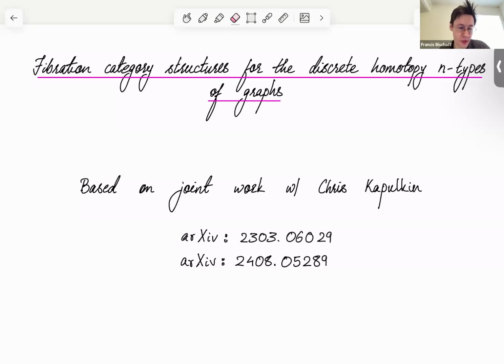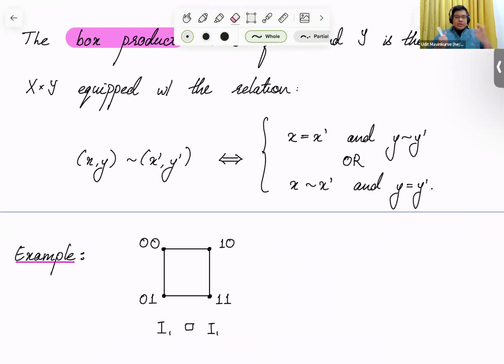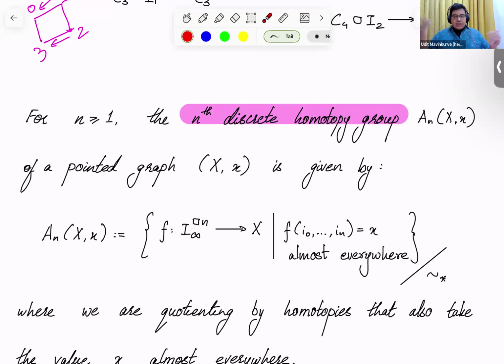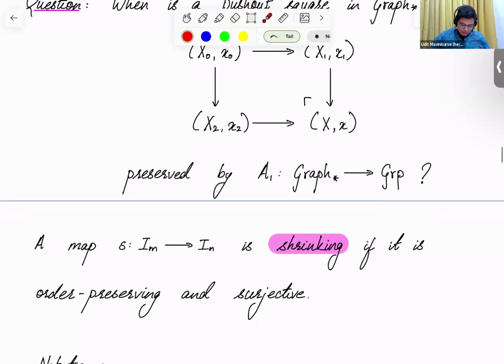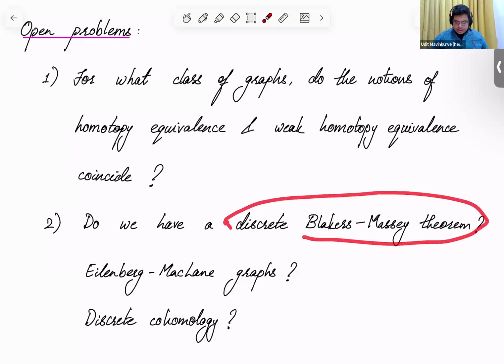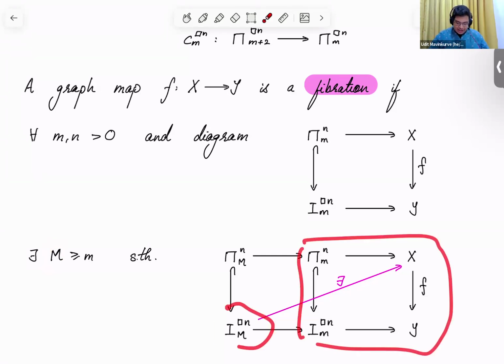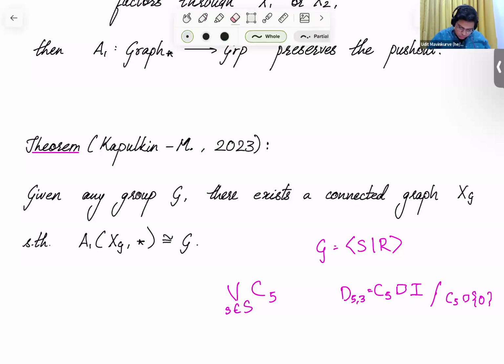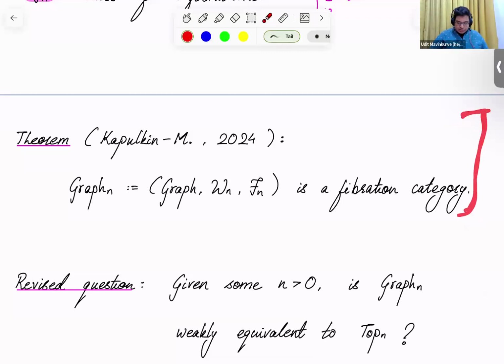Udit Mavinkurve: Fibration category structures for the discrete homotopy n-types of graphs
University of Regina Topology & Geometry Seminar

Speaker:  Udit Mavinkurve (Western University)

Title: Fibration category structures for the discrete homotopy n-types of graphs

Abstract: In classical homotopy theory, graphs are treated as 1-dimensional CW complexes. But since the classical notions of continuous maps and their homotopies do not respect the discrete nature of graphs, this fails to capture the full combinatorial richness of graph theory. Discrete homotopy theory, introduced around 20 years ago by H. Barcelo and collaborators, building on the work of R. Atkin from the mid-seventies, is a homotopy theory specifically designed to study discrete objects like graphs. This theory has found a wide range of applications, including in matroid theory, hyperplane arrangements, and topological data analysis.

Currently, a central open problem in the field is to determine whether the cubical nerve functor, which associates a cubical Kan complex to a graph is a DK-equivalence of relative categories. If true, this would allow the import of important results like the Blakers-Massey theorem from classical homotopy theory to the discrete realm. In this talk, based on joint work with C. Kapulkin (arXiv:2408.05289), we will describe a new line of attack towards this problem by establishing the theory of discrete homotopy n-types.